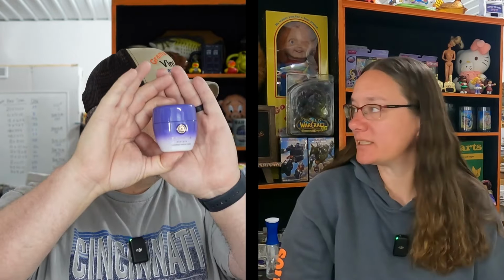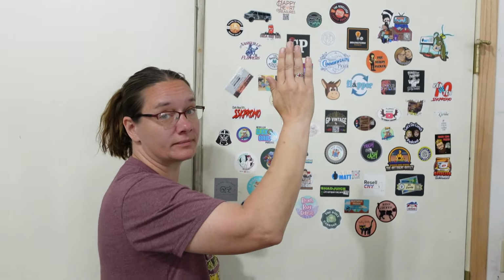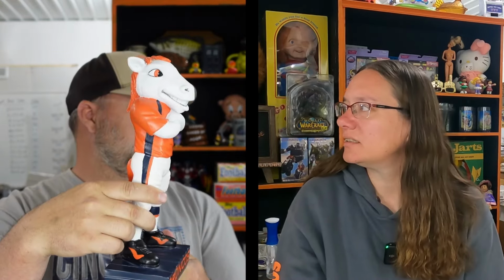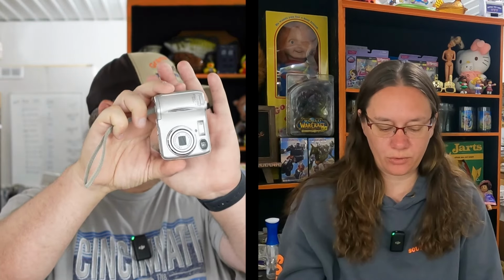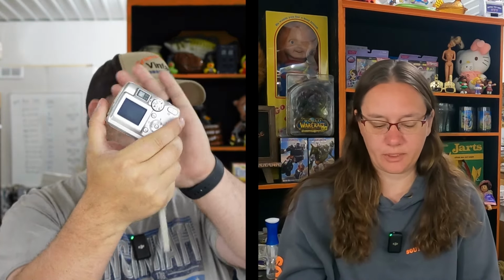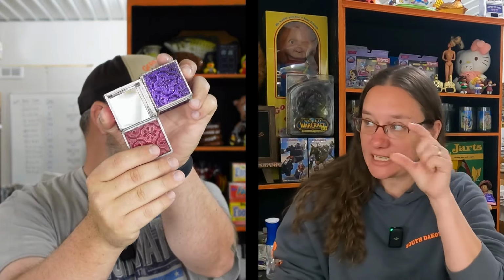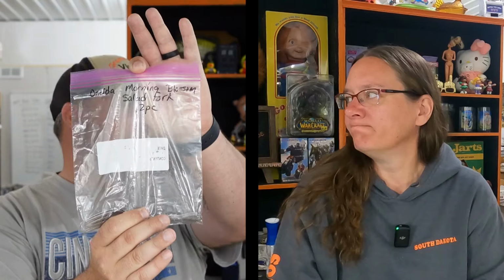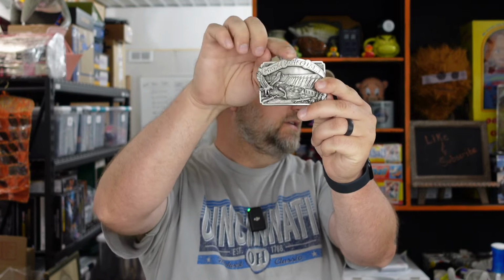How We Sell Silverware / Flatware on eBay For Big Money!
This week we talk about some basic rules for silverware (flatware) as a seller on eBay.

=== Where You Can Find Us ===

Mail Call
Grams & Pops Vintage

Your feedback is how we get better at sucking less!!